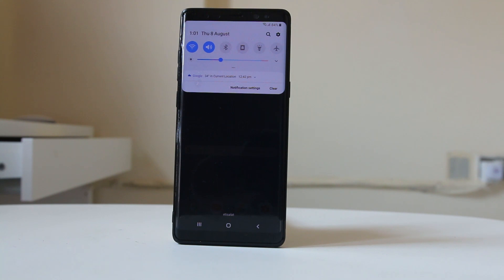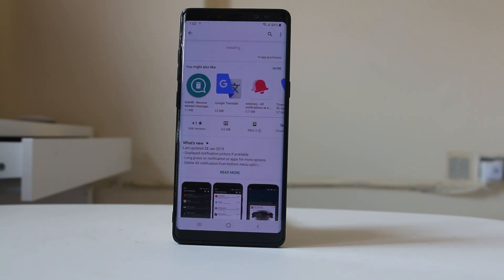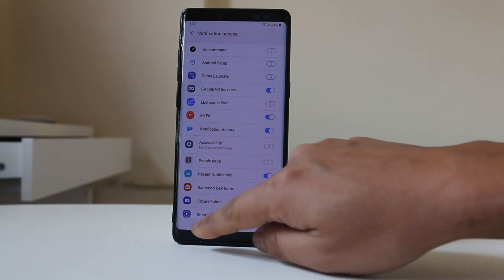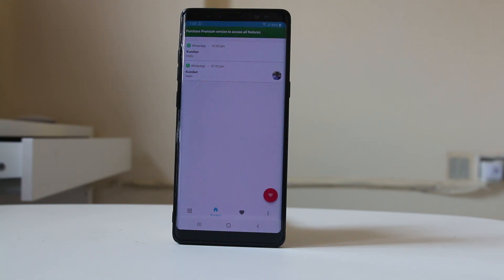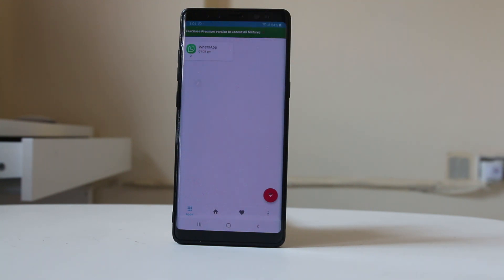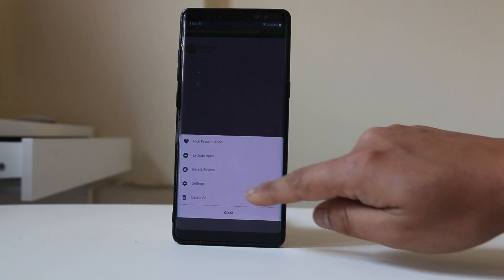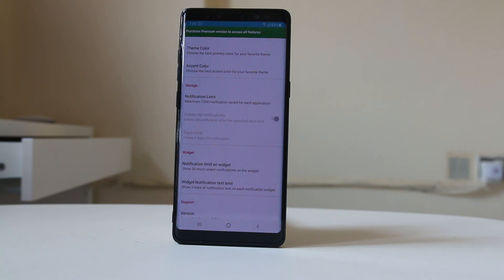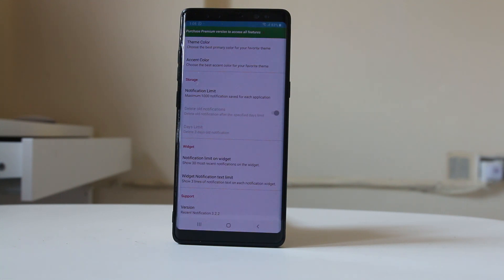How to view all the notifications if you missed in your android device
This video also answers some of the queries below:

How to see all notifications in android device
android history notifications Samsung
notifications log samsung s8
How do I see old notifications
can you check notification history on android
notification log samsung s9
How to see old notifications on Facebook

In case if you receive frequent notifications from different apps and you don’t have time to see all the notifications at the same time then the notifications will be removed from the notifcation center here. So, in this video today we will see how to use the recent notifications app to see all the notifications.

1. Open Google Play store.
2. Search for Recent notifications
3. We will be using the free version of the app so we won’t be having the full featuers.
4. Tap on Install.
5. Tap on Open.
6. Select Get started.
7. Select “Continue”.
8. Enable Recent Notification.
9. Select “Allow”.
10. Now if get notifications then open the recent notifications and you will see all the notifications.
11. If you tap on this icon here, you will see notifications according to the app.
12. Now tap on the three dotted icons and then select “Exclude apps”.
With this feature you can select those apps whose notifications you don’t want the app to store. But this feature is only available for pro user.
13. Also tap on the three dotted icons and select “Settings”.
14. You can check there are different settings which you can adjust.
15. Let me scroll down and under storage you have the option Days limit which is right now disabled because this feature is only available for pro user.
16. With this feature you can set how long the notification should be stored in the app.
17. By default notifiations more than 3 days old will be deleted.